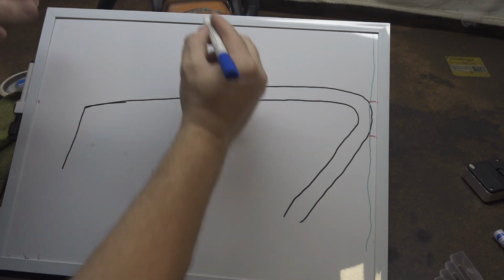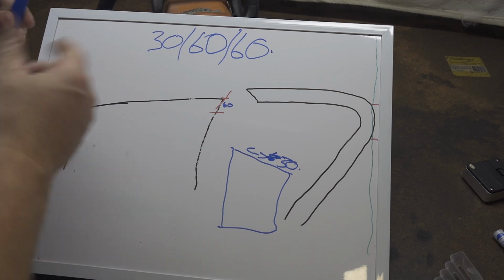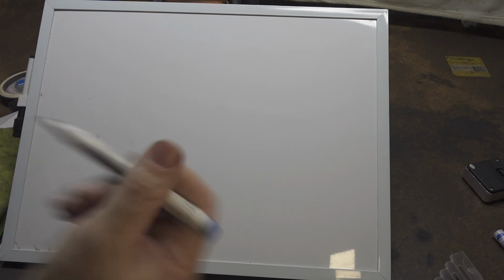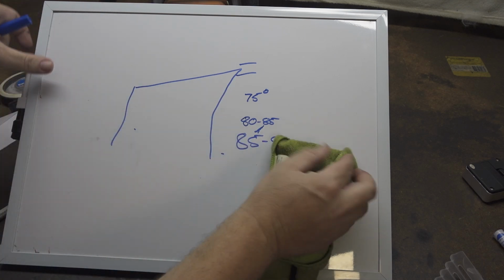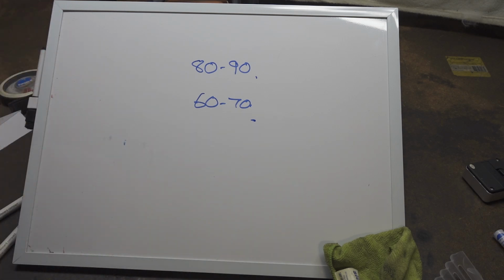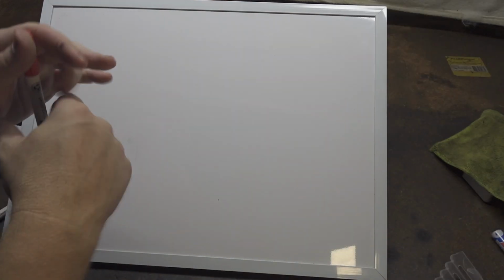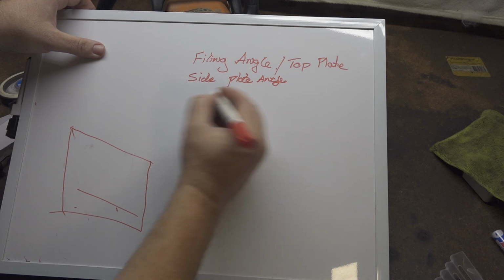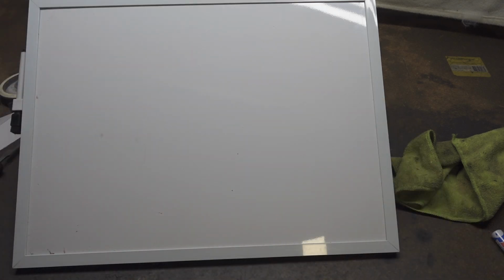Chainsaw chain side plate angle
Explaining chainsaw chains angles - Side plate angle, Top plate cutting angle and filing angle